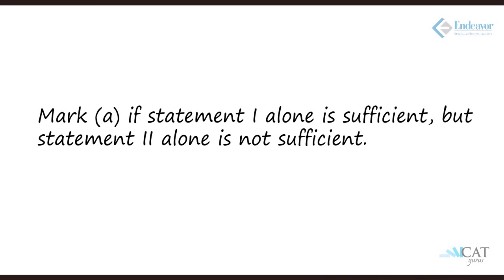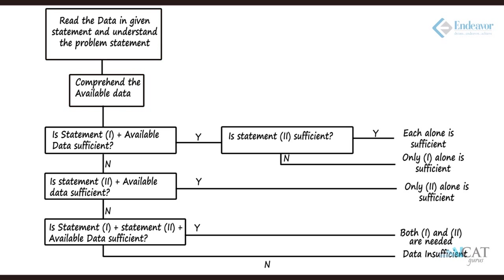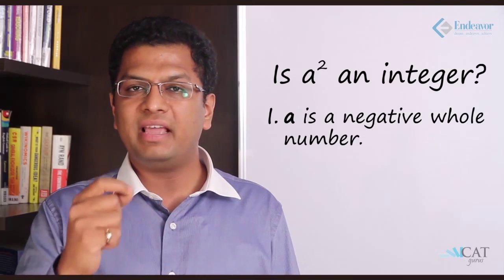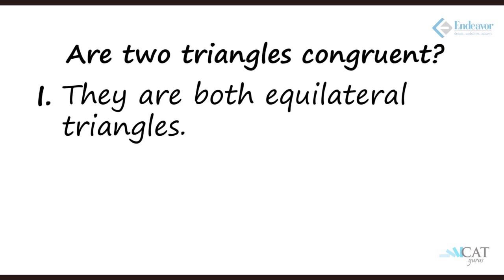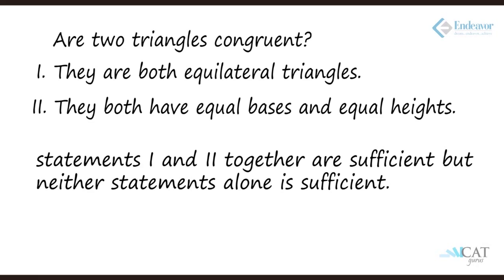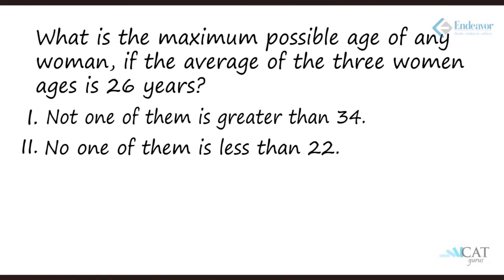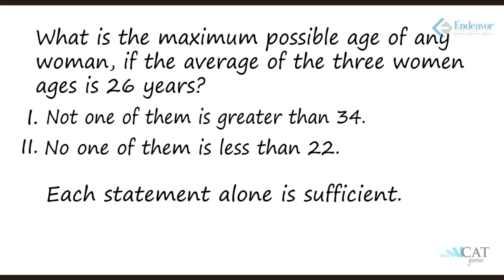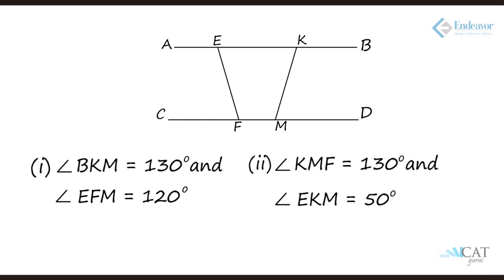Data Sufficiency Part 1 (CAT/CMAT/GRE/GMAT)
This video helps you understand what exactly is data sufficiency and techniques to solve the questions under this category. Data sufficiency is a common occurrence in the quantitative ability section of various competitive exams like CAT, CMAT, GMAT & GRE.